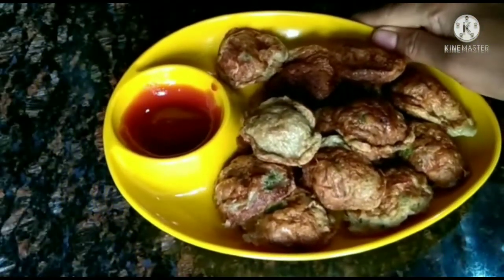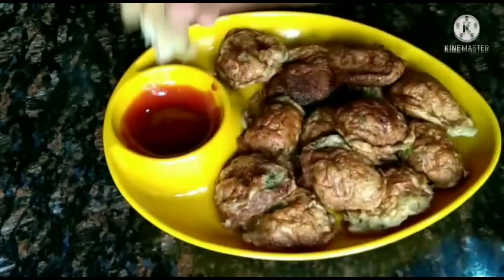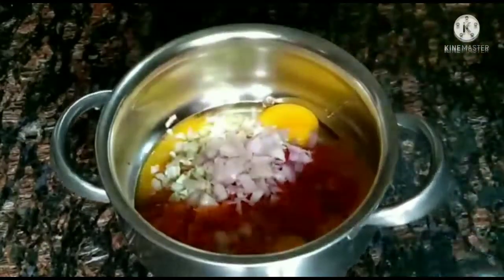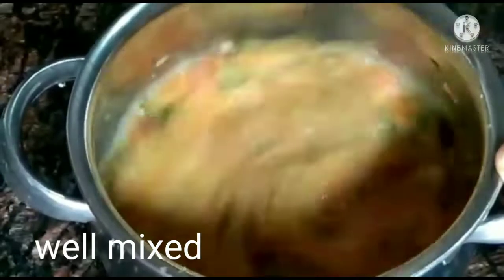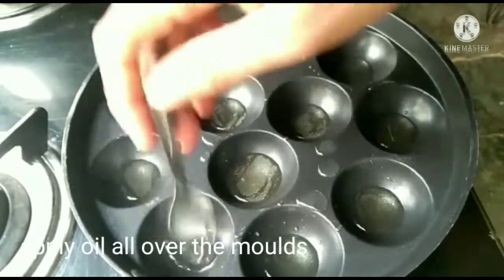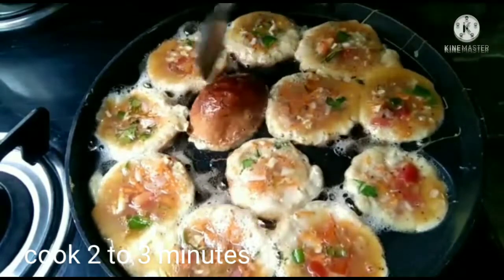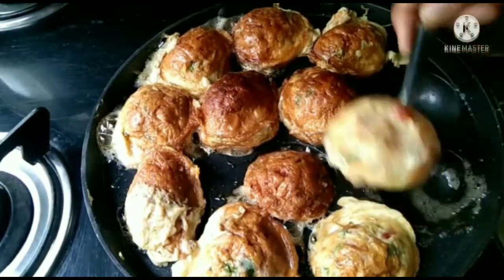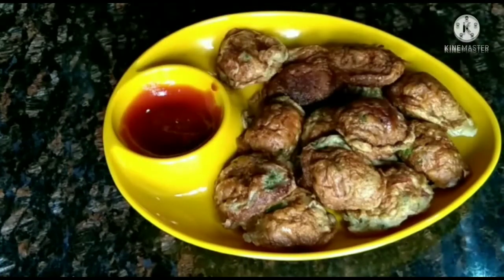కేవలం 5 నిమిషాల్లో హెల్దీగా ఇంట్లోనే ఇలా స్నాక్స్ చేయండి enjoyeggbites#supertastyeggbytes#subscribe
thank you so much friends for your love and support keep support me like this

   here I am I am giving some of the ingredients that required for above recipe egg b
ingredients
eggs 4
grated carrot 3 tbsp
grated cabbage some 2 tbsp
finely chopped tomato 1 mdm
finely chopped onion 1 mdm
 finely chopped green chillies 2
 finely chopped coriander leaves 1 tbsp
garlic fresh paste 1 tsp
salt 3/4tsp
thank you guys I am giving some of the recipe links below you must try at your homes and please let me know how you prepared it

thank you so much friends for your love and support keep support me like this and thank you so much for everyone those who are subscribe my channel and a warm welcome to everyone tujme Chand
  support me because your share your subscription is my support